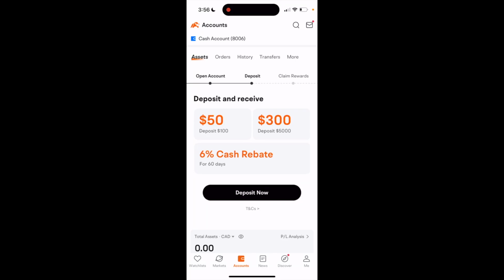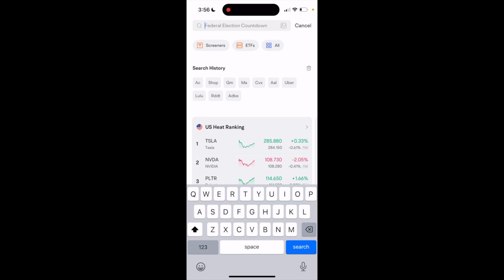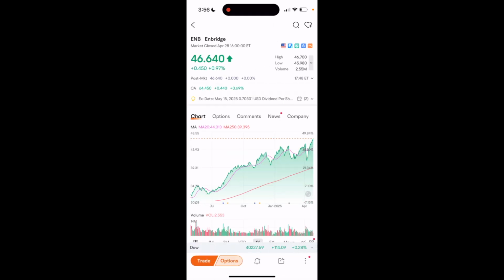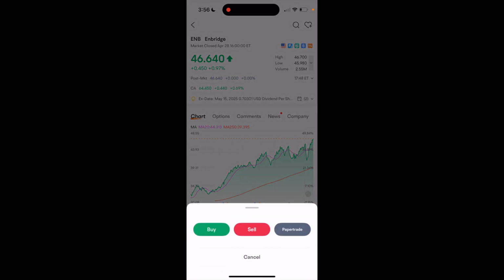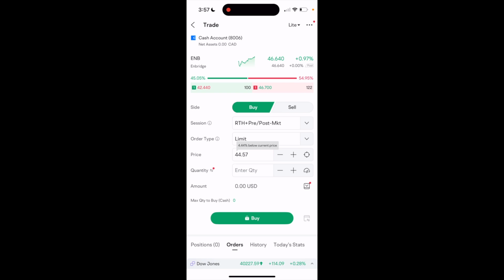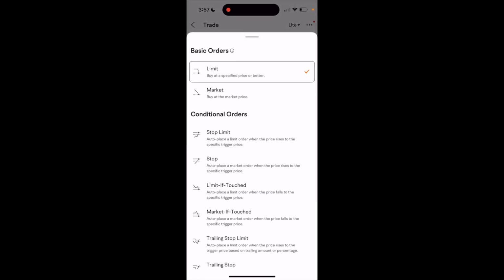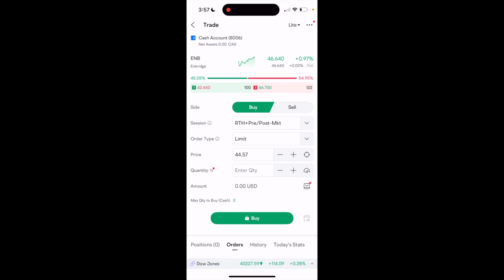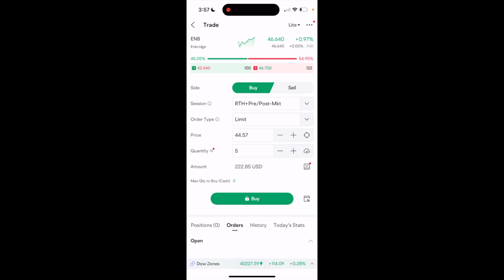How To Buy Enbridge Stock (ENB) On Moomoo | Step By Step Guide - Moomoo Tutorial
Looking to invest in Enbridge? This step-by-step tutorial walks you through how to buy Enbridge stock (ENB) using the Moomoo platform. Learn how to search for ENB, analyze the stock, place a market or limit order, and confirm your trade with ease. Whether you're new to investing or just new to Moomoo, this guide simplifies the process of adding Enbridge shares to your portfolio.

How to buy Enbridge stock on Moomoo, Step-by-step guide to buy ENB stock, Buy ENB shares using Moomoo app, Invest in Enbridge via Moomoo, Enbridge stock tutorial Moomoo